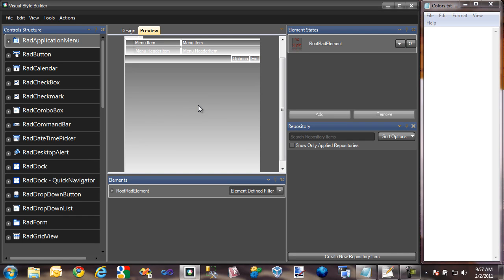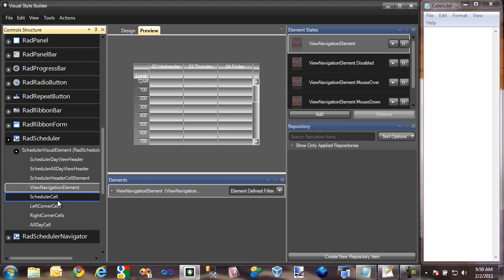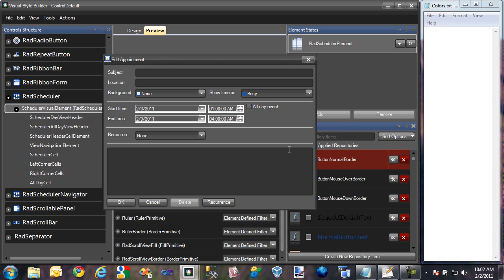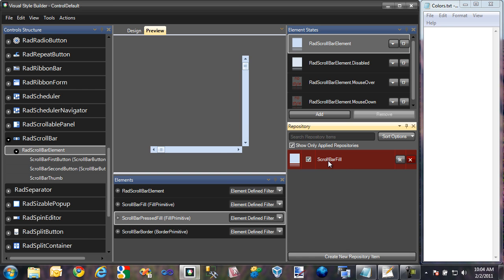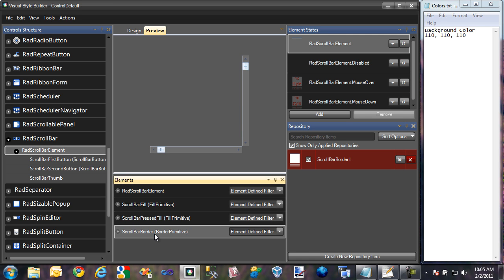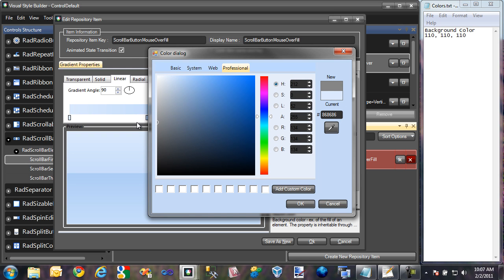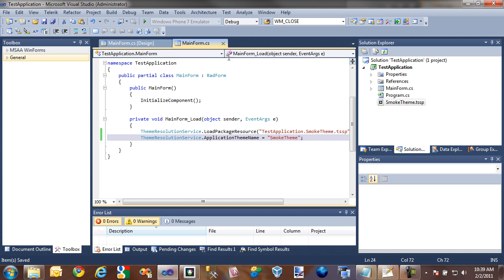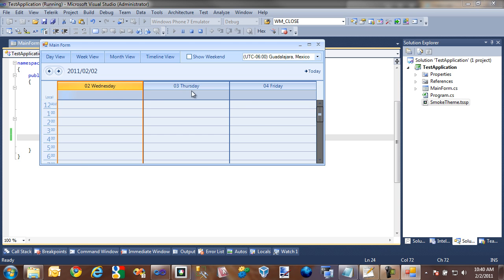Episode 1: Creating a Custom Theme for the RadScrollBar Component of RadScheduler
This video is the first in a series of videos about creating a custom skin for RadScheduler using Visual Style Builder for WinForms. In this video, you will learn how to begin using Visual Style Builder. You will also learn what components make up the RadScheduler. Finally, you will learn how to create a theme for the RadScrollBar component of RadScheduler.